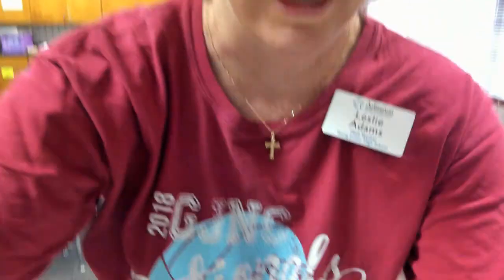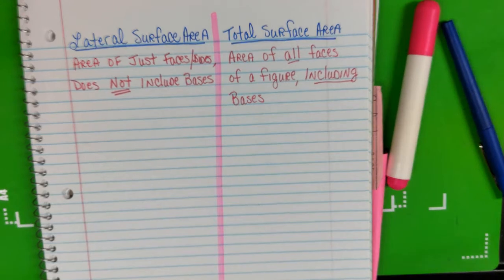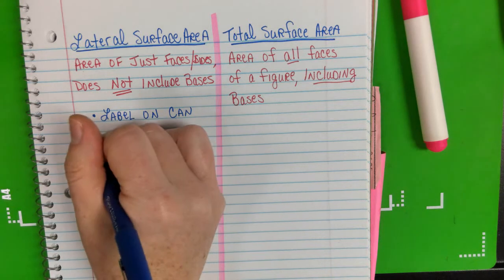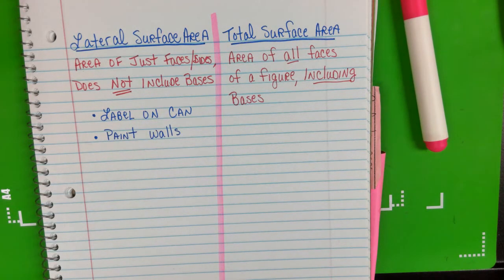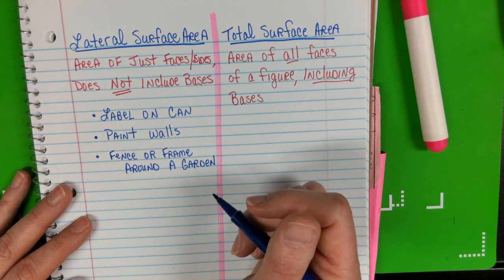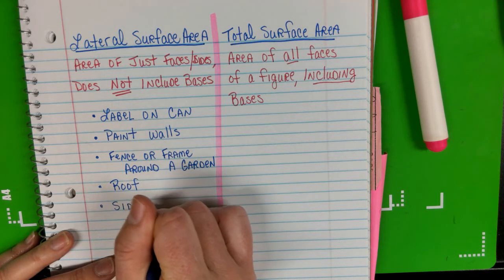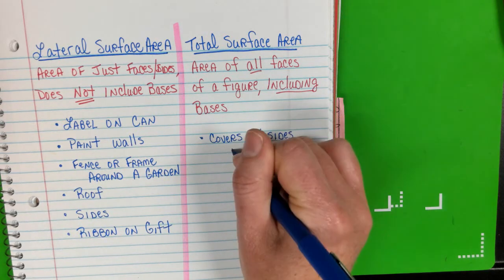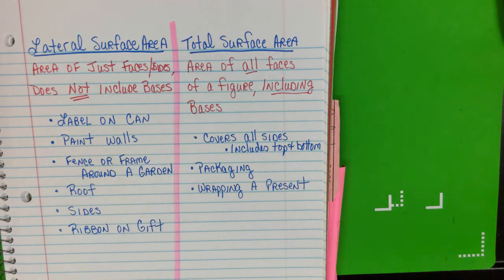Lateral vs Total Surface Area